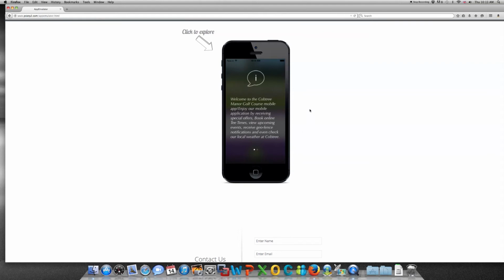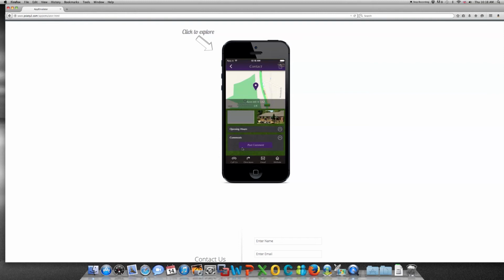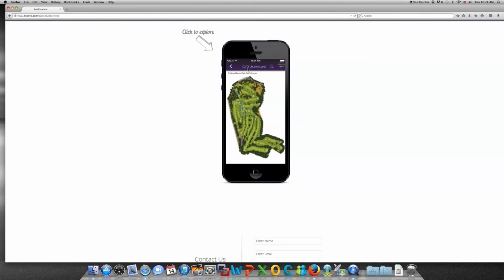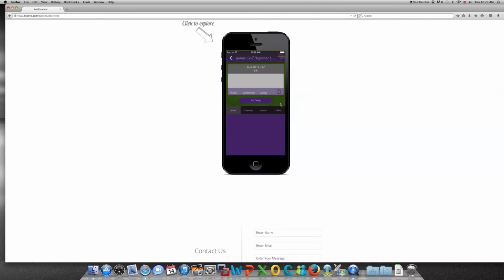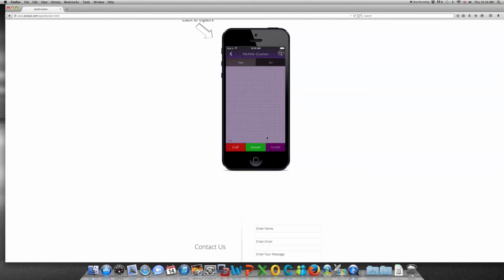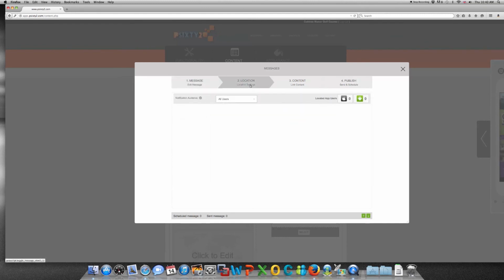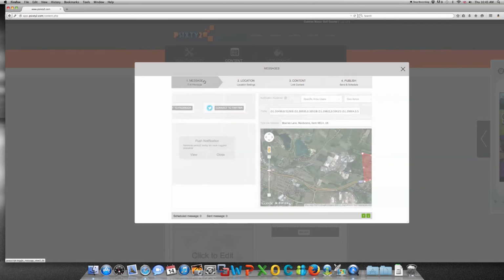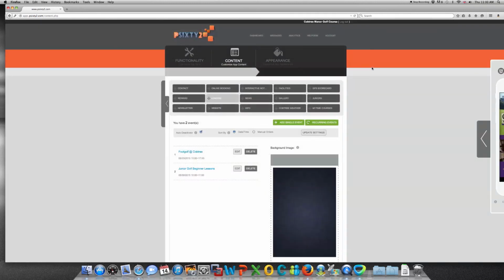Smartphone App. Golf Course Walkthru.